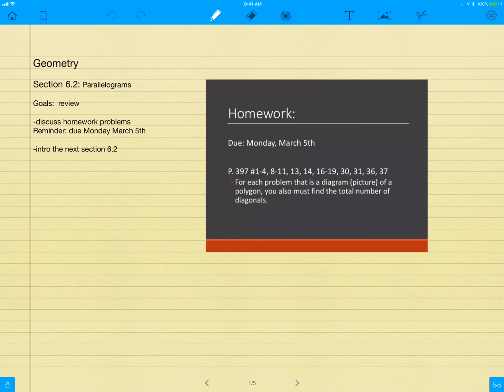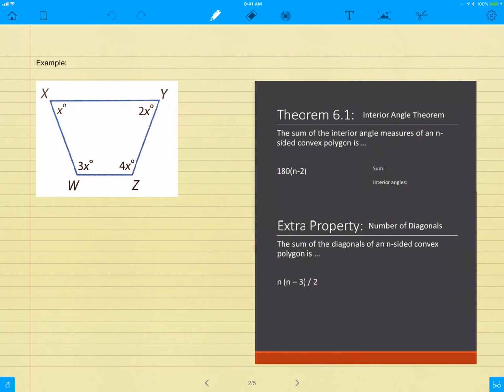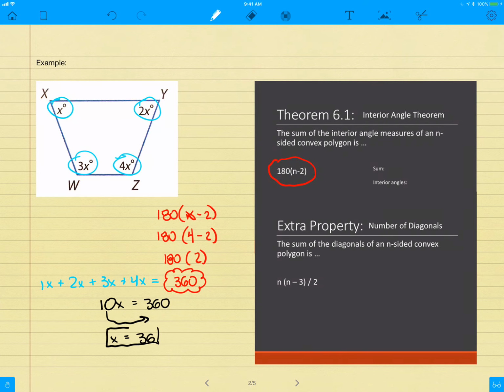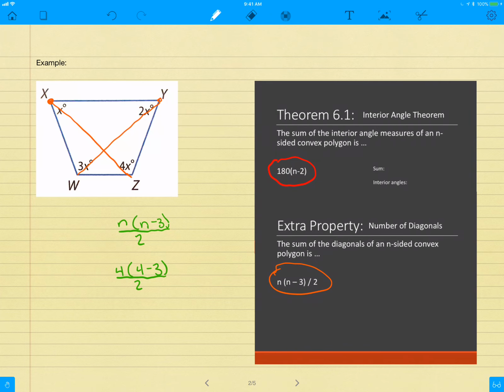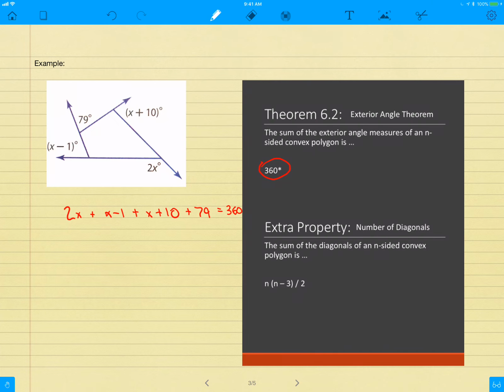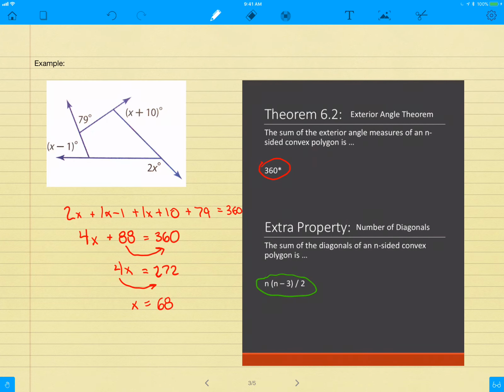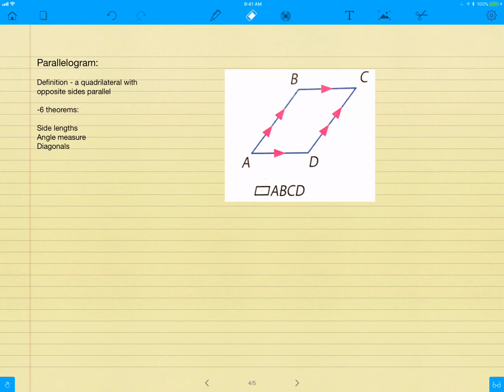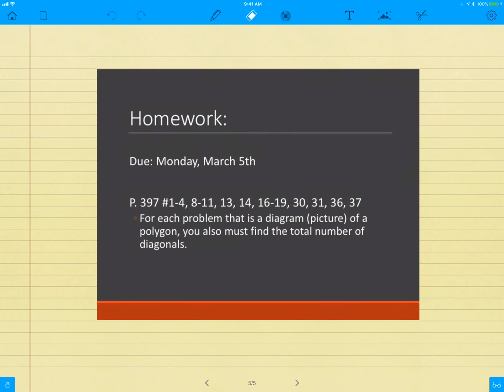Geometry Section 6.2: Parallelograms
Section 6.2: Parallelograms
-notes
-homework